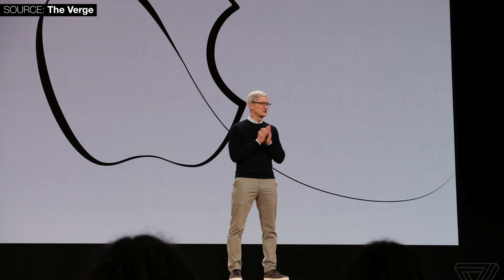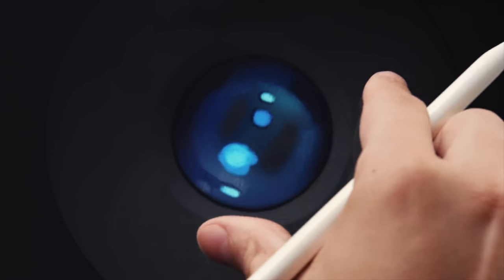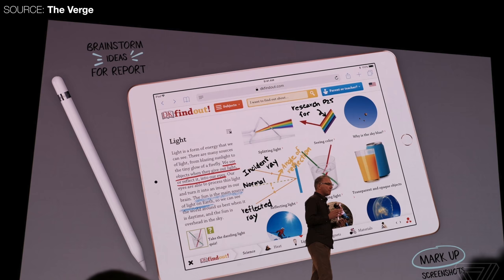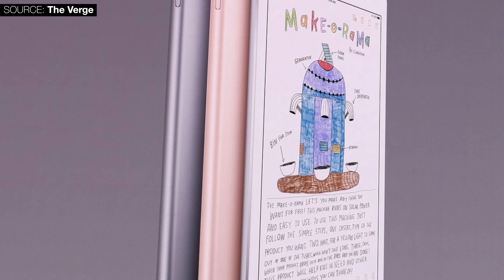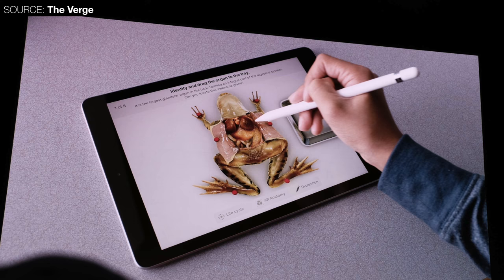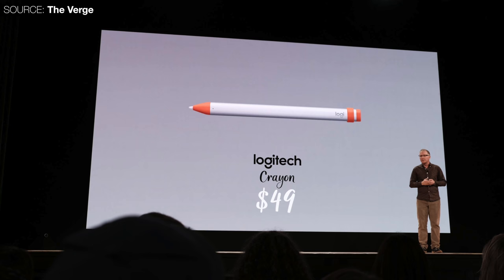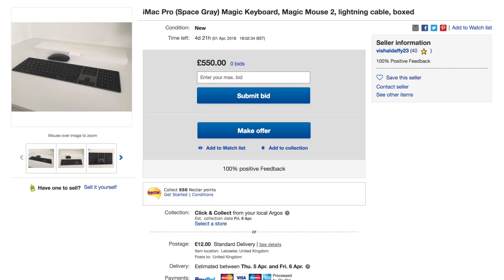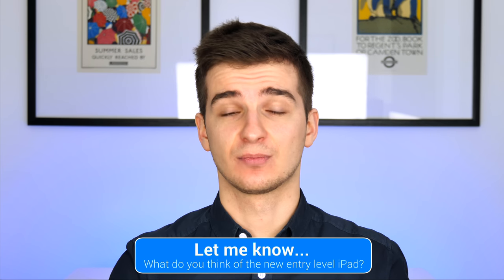NEW iPad (2018) - Everything You Need to Know!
2018 Apple iPad 6th gen - Everything You Need to Know!

ALL Samsung Galaxy X - Leaks & Rumors episodes!